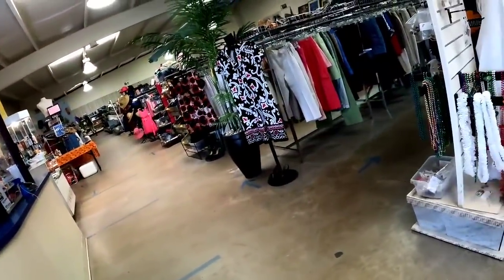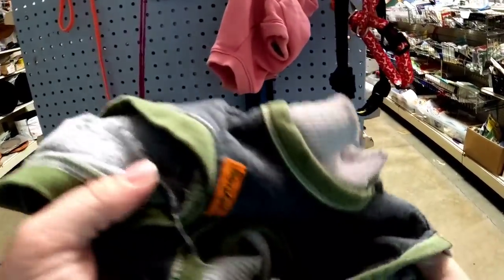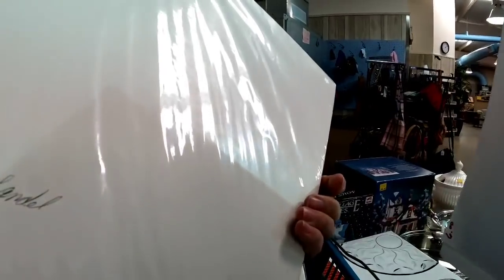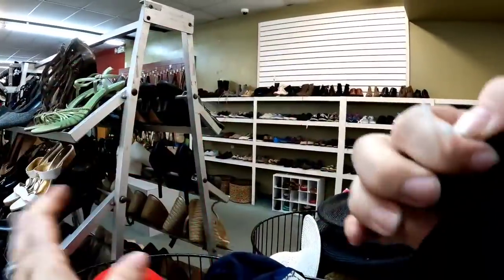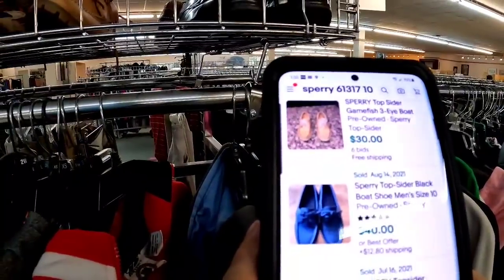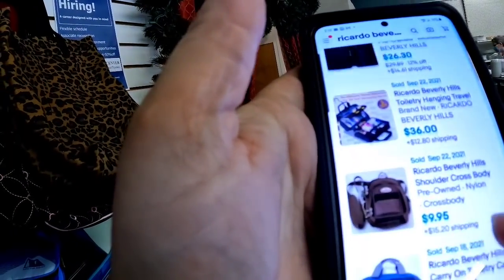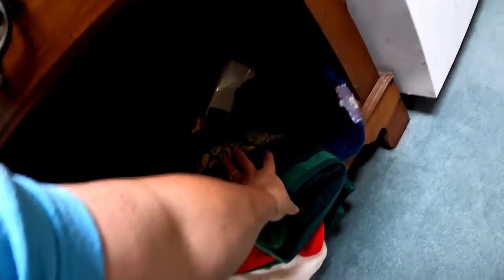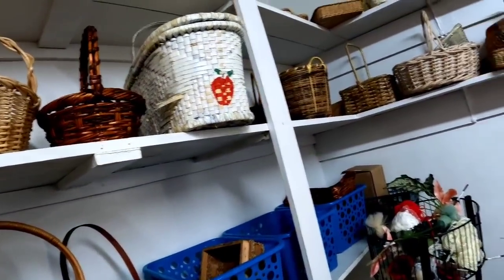We FILLED THE CART For Under $50 With GOOD Stuff To Resell!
We struck out at the first store, but wait until you see the second! We filled the cart up with good stuff for resell!